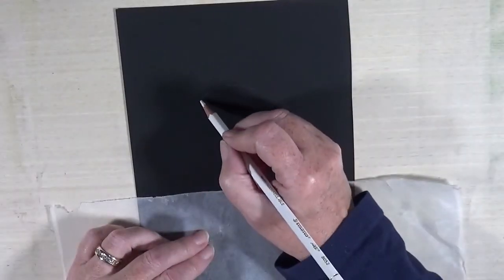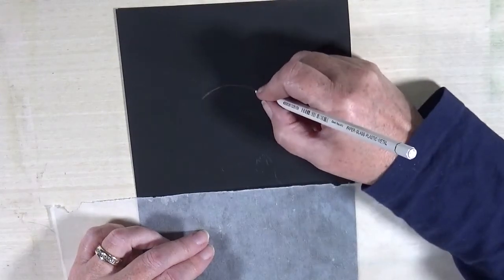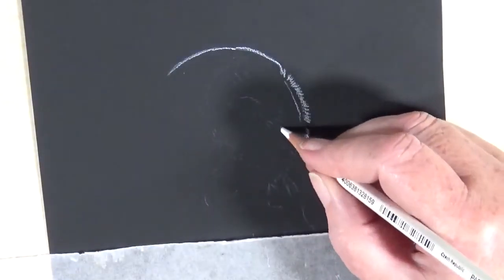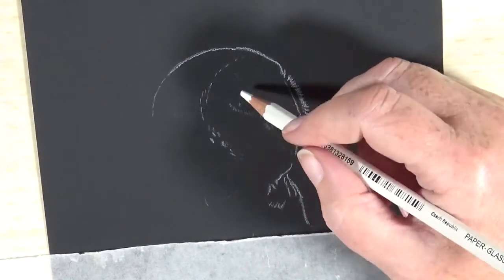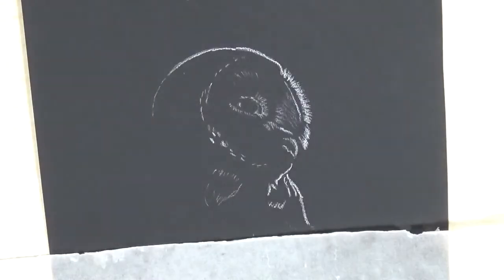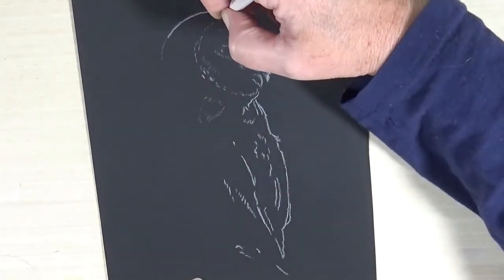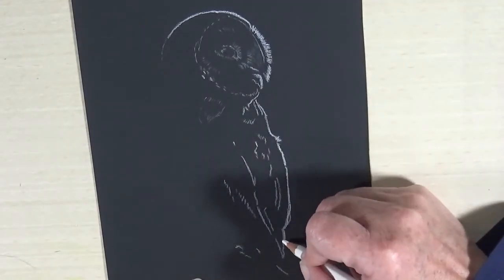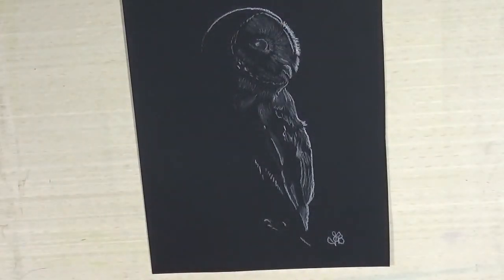Back Lit The Barn Owl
Today we’re painting a beautiful Barn Owl.   This is a step by step speeded-up tutorial using white Pastels, Polychromo Pencils and the Back Lit technique.

CopyRight
Artwork and tutorials are the property of Fiona Bárcenas and are aimed for personal learning or personal hobby of an individual at different levels from absolute beginners to advanced level. You may not sell, create a print or mechanical reproduction of my lessons or any of my original artwork. This is a violation of my copyright and use policy.

Please attribute original artwork by Fiona Bárcenas,

Kind Regards

Fiona